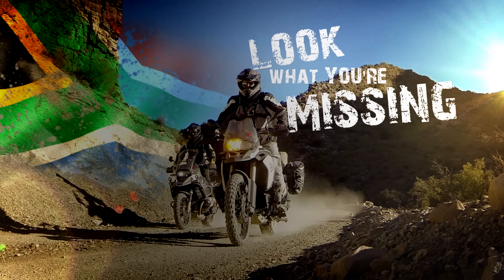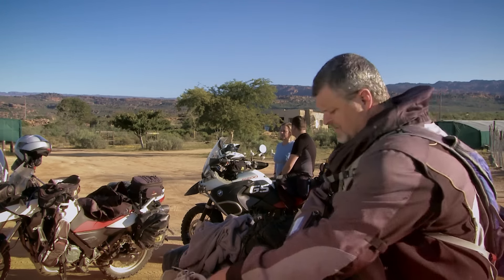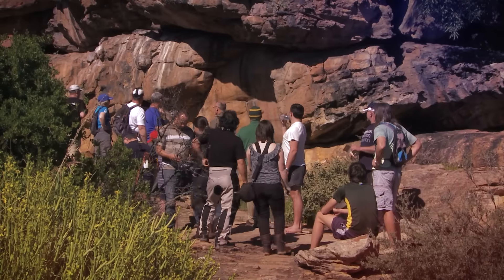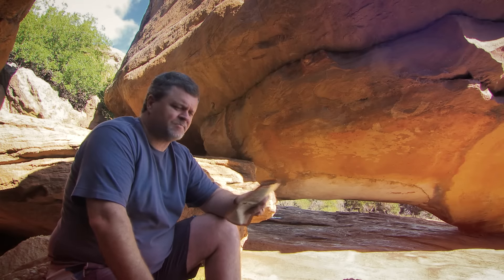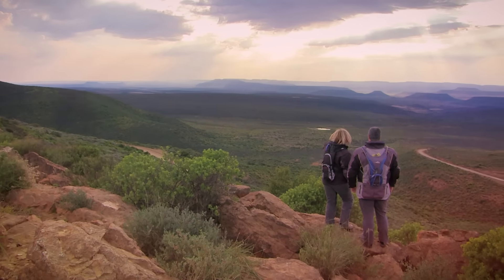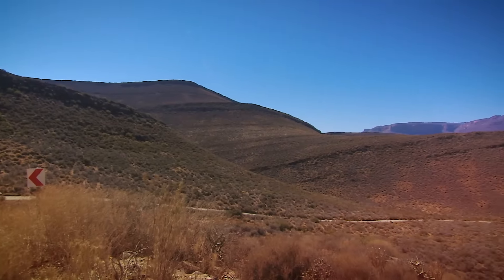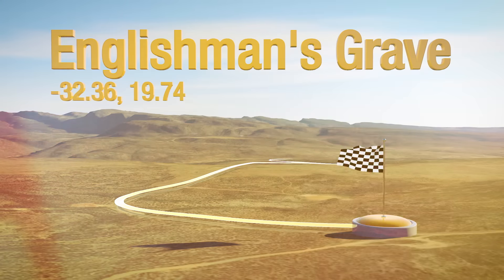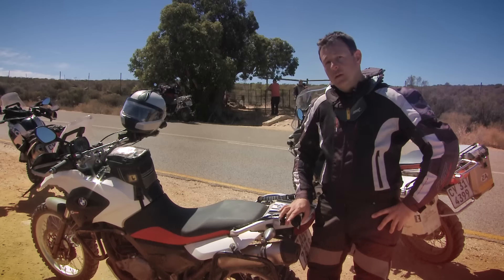Week 1 - Part 2